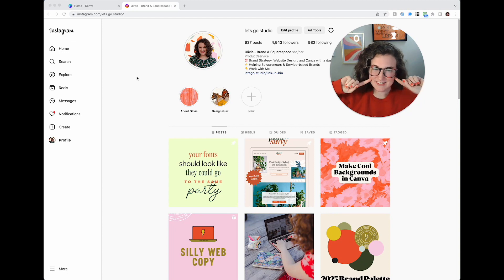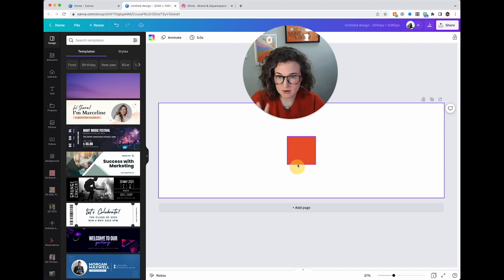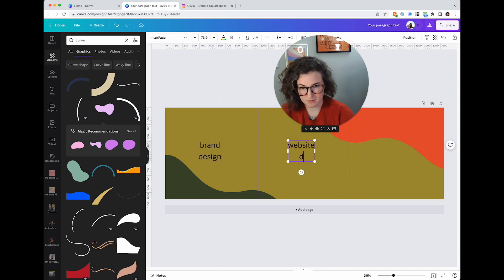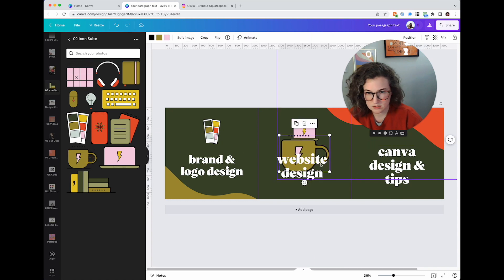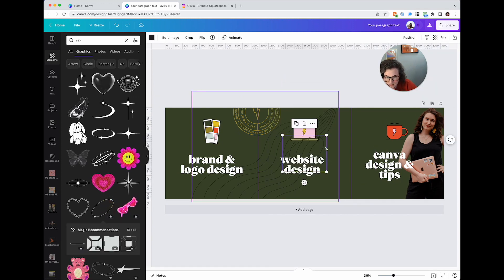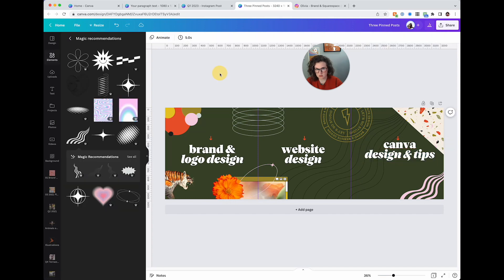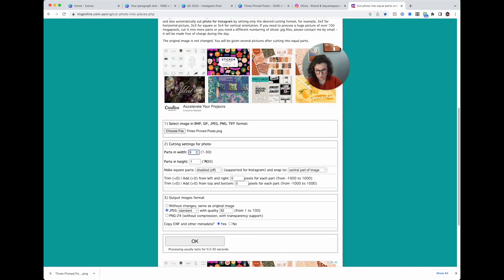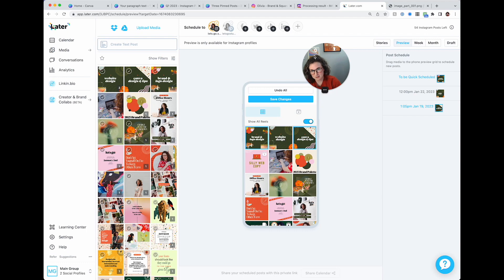How to Make a Seamless, Continuous Pinned Instagram Post Design in Canva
I need to update my IG pinned posts, and I want them to be seamless and use my collage skillset! Watch me make one continuous design in Canva and then cut it into thirds to use for pinned posts. This is a great way to use those Instagram pinned posts in a creative way and have them be very branded!

I use this tool to slice my images, and Later.com to schedule!